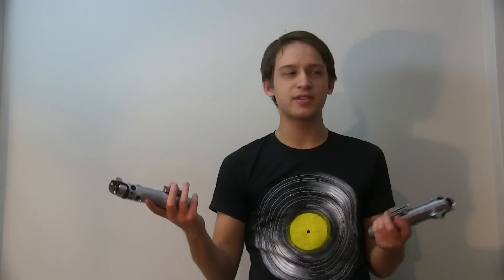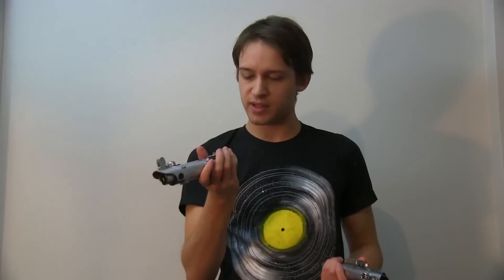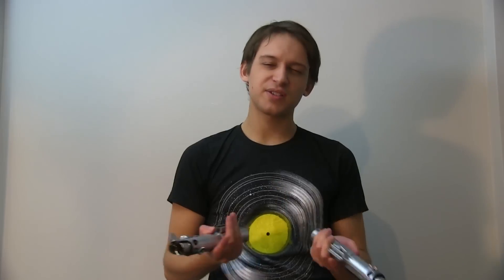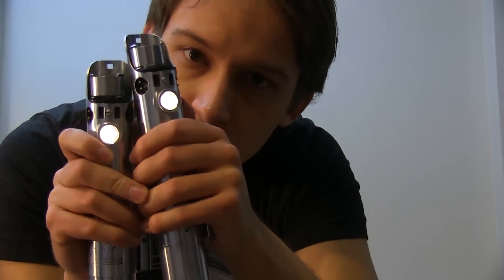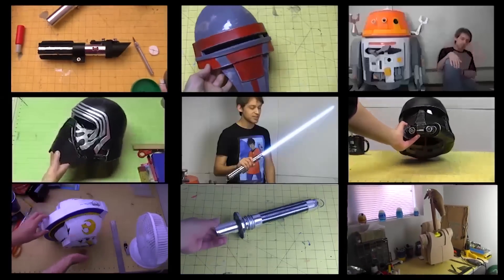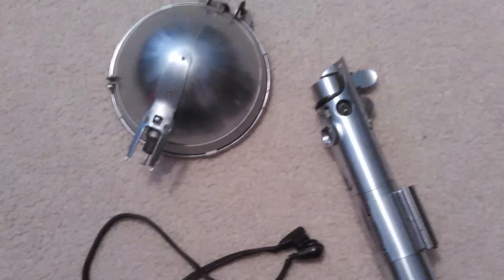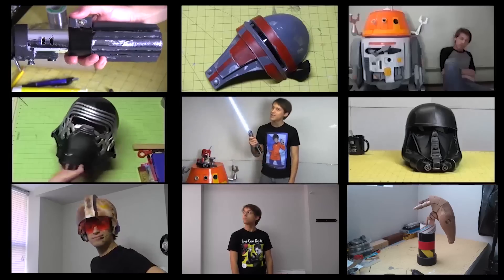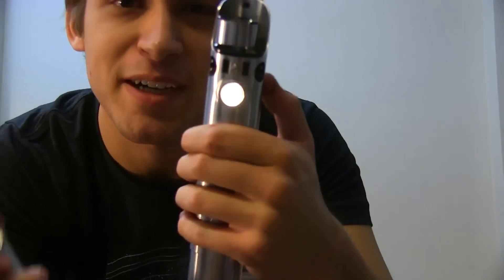I FOUND ANOTHER LIGHTSABER! (Graflex)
Tools/Materials List:
• PVC Pipe
• PVC Cutter
• White Glue
• Sponge Brushes
• Paint
• Rotary tool
• Hot Glue
• Glue Gun
• Craft Foam
• EVA Foam
• Foam Core
• Rub n Buff
• Scissors
• Razor pens
• Box Cutter
• Sharpening Stone
• 2 liter soda bottle
• Wire
• Spot Putty or Bondo